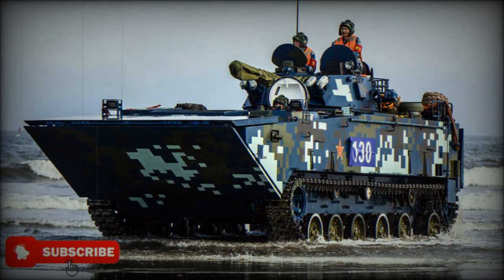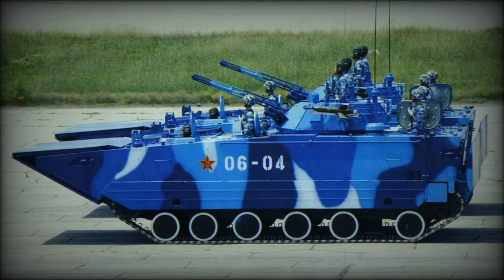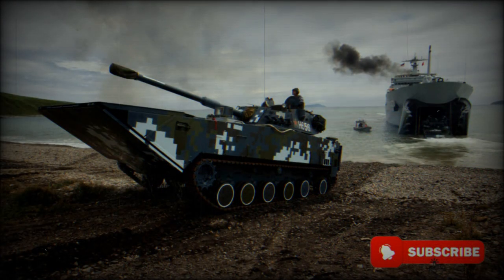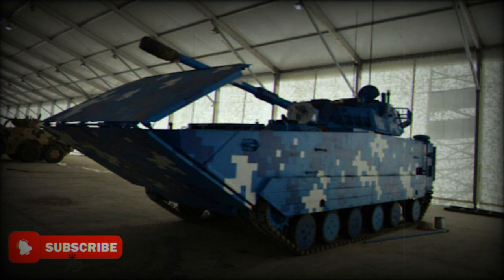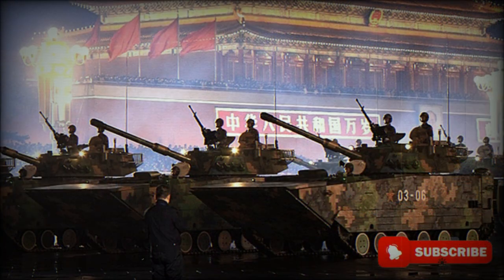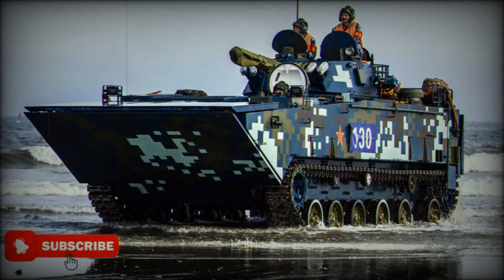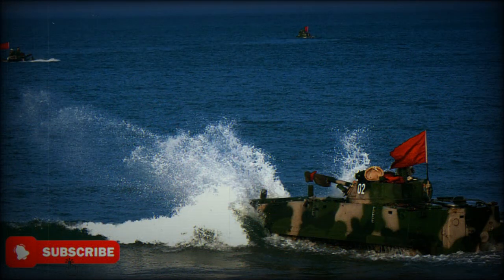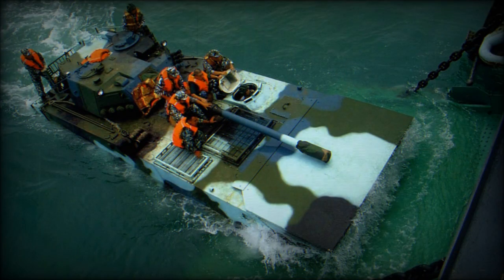ZBD 2000 Amphibious light tank (China)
The ZBD 2000 was publicly revealed in 2006. At that time it was already in service with the PLA Marine Corps. This armored vehicle is sometimes referred as the ZLT-05 or ZTD-05. It became a successor to the Type 63A amphibious light tank.

   It is a variant of the ZBD 2000 amphibious infantry fighting vehicle, but fitted with a more powerful armament. Sometimes it is referred as a tracked fire support vehicle, however it is a light tank by its function. Development and expansion of this new high-speed amphibious vehicle family shows the high level of resources China is devoting towards the amphibious assault capabilities. This vehicle is being proposed for export customers. Its export designation is VN16. This amphibious light tank has been exported to Venezuela.

   In concept the ZBD 2000 is similar to the US Expeditionary Fighting Vehicle, though fitted with heavier armor. Vehicle has a large welded hull, specially designed for high-speed swimming.

   The tank is armed with a fully-stabilized 105 mm rifled gun. It is the same gun, found of the Type 63A amphibious tank. This gun is loaded manually. It has effective range of over 2 000 m against armored targets. It is speculated, that its HEAT round penetrates around 460-500 mm of steel armor. It also fires APFSDS, HE rounds and gun-launched anti-tank guided missiles. These laser-guided missiles were developed from the Russian 9M117 Bastion technology and are fired in the same manner as ordinary projectiles. Maximum range of fire is 4-5 km and hit probability is 90% against static targets. These missiles can also target low flying helicopters. The ZBD 2000 can fire both ordinary rounds and anti-tank guided missiles while swimming.

   Secondary armament consists of coaxial 7.62 mm machine gun and a 12.7 mm heavy machine gun mounted on top of the roof.

   The ZBD 2000 has a crew of four and provides accommodation for at least four troops. Troops dismount through the rear exit door.

   The ZBD 2000 light tank uses the same hull as the infantry fighting vehicle. It is claimed, that front turret armor of this light tank withstands 25 mm armor-piercing rounds at a range of 1 000 m. All-round protection is against 7.62 mm armor-piercing rounds.

   Engine is located at the front of the planning hull. It develops 590 hp on land and 1 580 hp on water. Vehicle has a hydraulically-activated bow, transom flaps and is propelled on water by two waterjets. When actuated, bow and transom flaps form a planning surface together with the bottom of the hull. This light tank is planning on water, rather than pushing through. Vehicle has a 90 km cruising range on water.

   The ZBD 2000 has a maximum amphibious speed on water of 25 km/h. Vehicle can travel 10 km or more at sea. It may not reach the swimming performance of the US Expeditionary Fighting Vehicle however it is considerable improvement over US AAV7. Eventually the US Marine Corps cancelled the EFV program. Currently China is the only country to operate such unique high-speed amphibious tank.